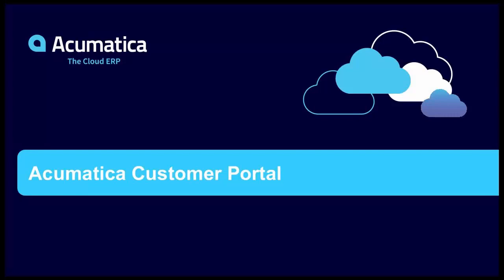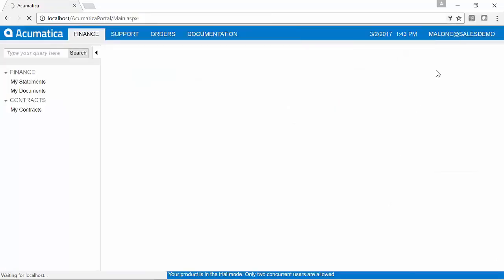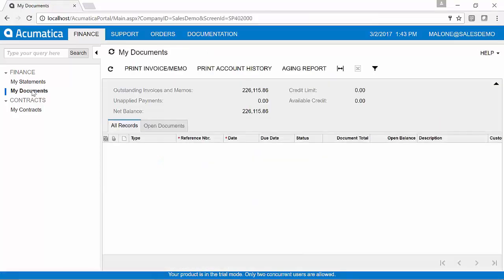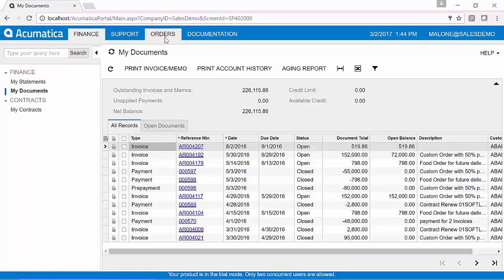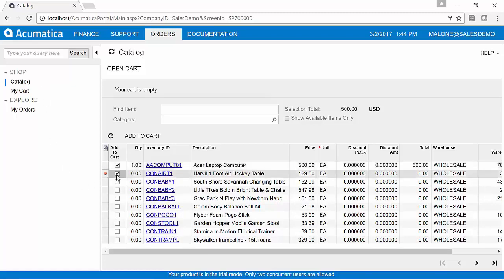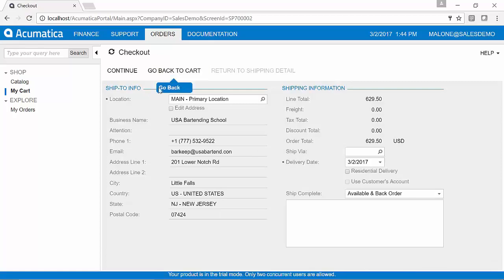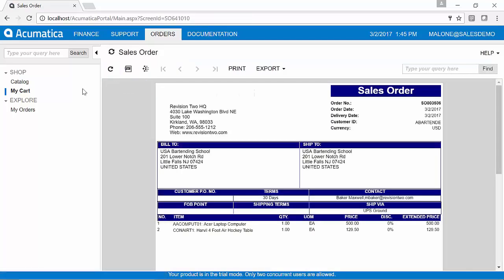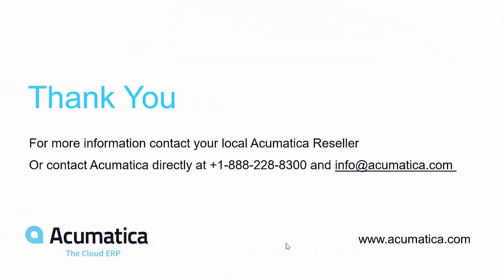Customer Self-Service Portal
Acumatica Portals enable you to create a customer portal experience where customers can access their information including contracts, financial statements, support cases, and more. The Acumatica Customer Portal helps you communicate with customers and work more efficiently. The portals work with your Acumatica applications, such as CRM and Sales Order Management, to provide helpful tools to allow your customers to see all the relevant information about their interaction and perform account-related activities online. You can also reduce customer support questions by providing anytime access to your knowledge base and document sharing.

Acumatica Cloud ERP provides the best business management solution for transforming your company to thrive in the new digital economy. Through leading edge technology, best in class business functionality, and customer-friendly business practices, Acumatica delivers unparalleled value to small and midmarket organizations. Specialized industry solutions include Construction Edition, Manufacturing Edition, Commerce Edition, Field Service Edition, and Distribution Edition. Acumatica is built on a future-proof platform with open architecture for scalability, ease of use, and rapid integrations. Business Resilience. Delivered.

00:00 Intro
00:12 Self Service - Finance
01:04 Self Service - Orders